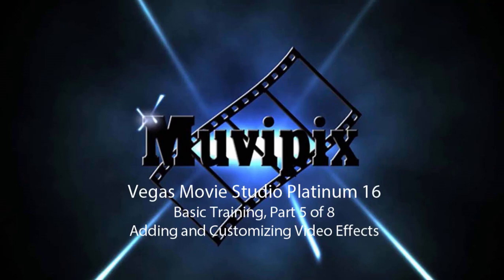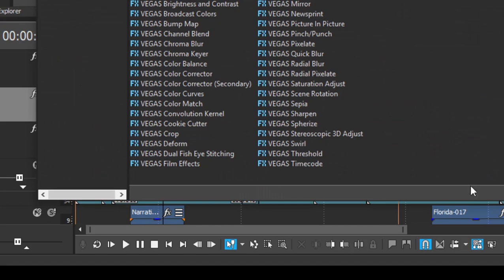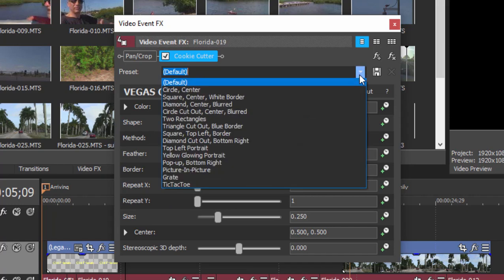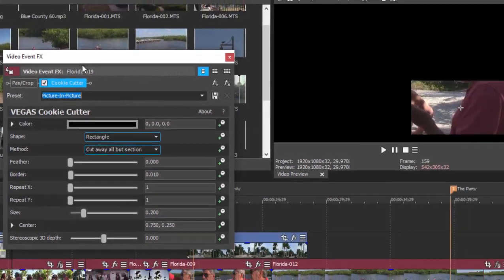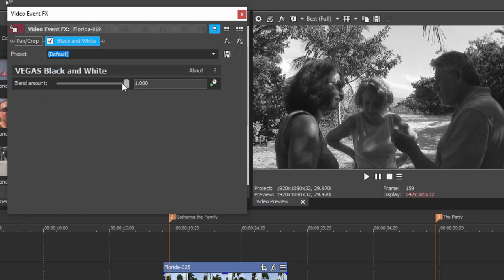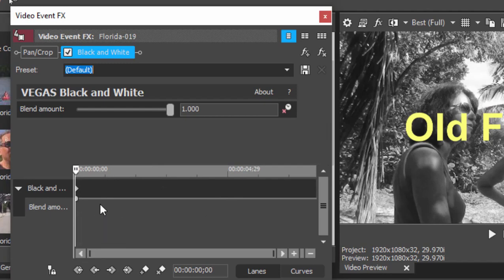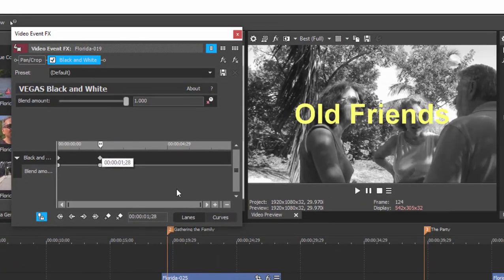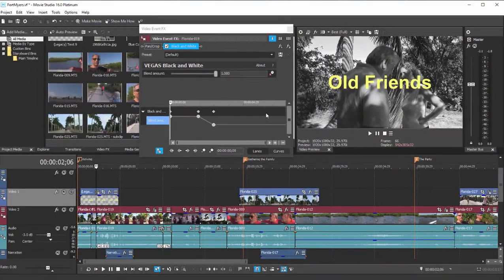Vegas Movie Studio 16 Platinum - Basic Training - 5 Adding & Customizing Video Fx